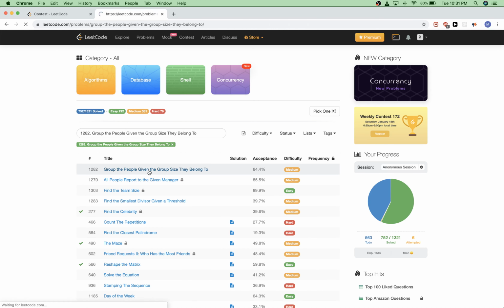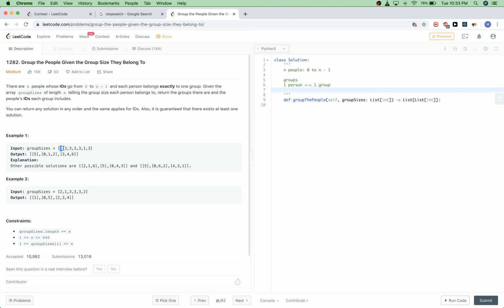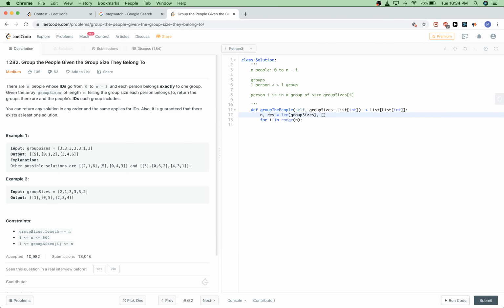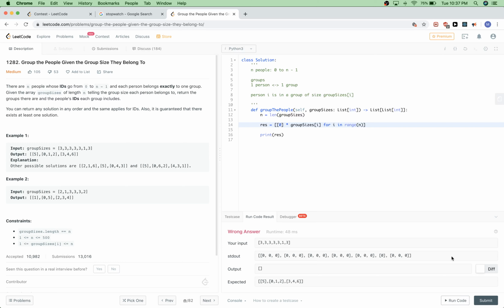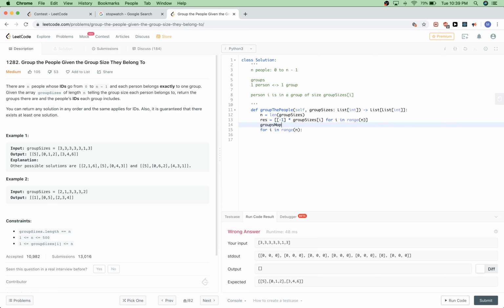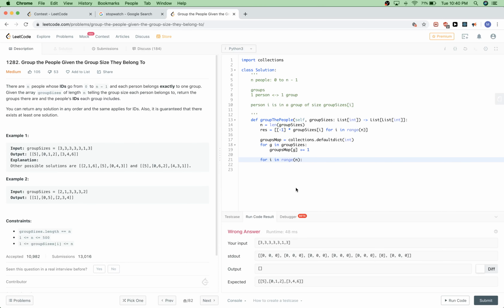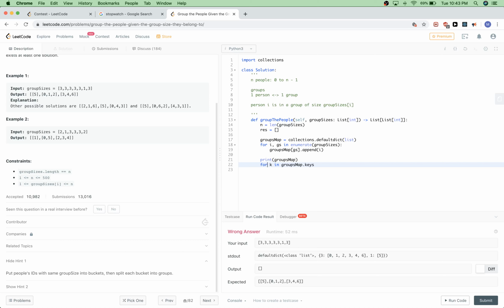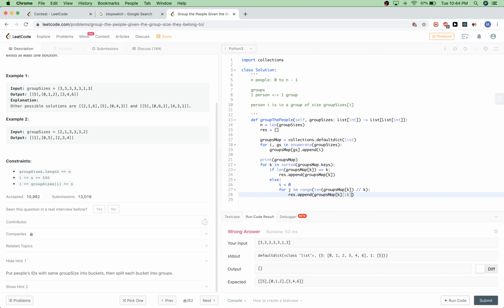Live Coding Leetcode 1282: Group the People Given the Group Size They Belong To Part 1